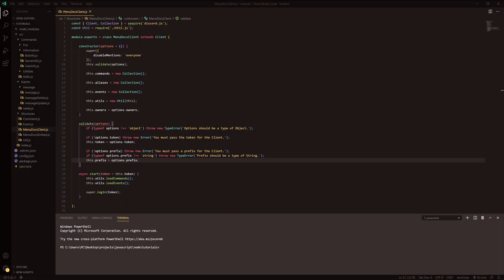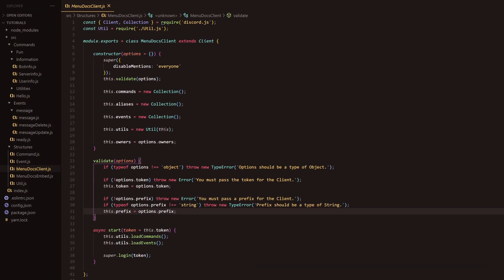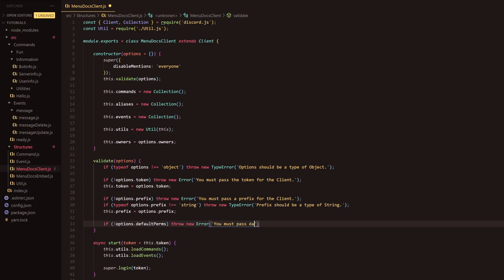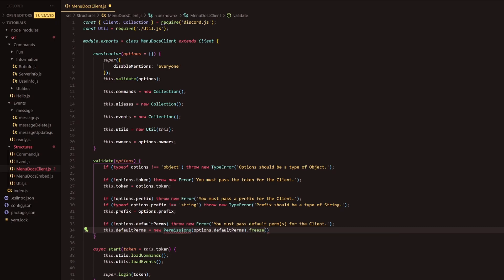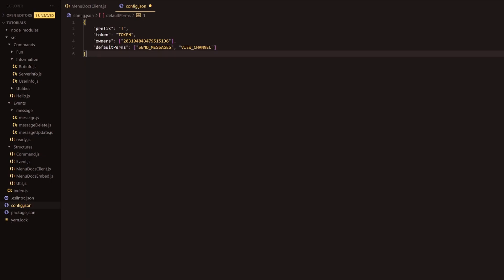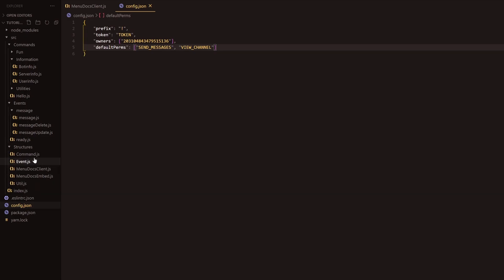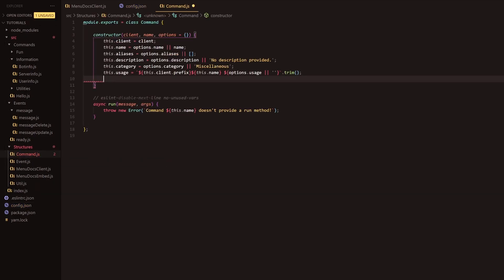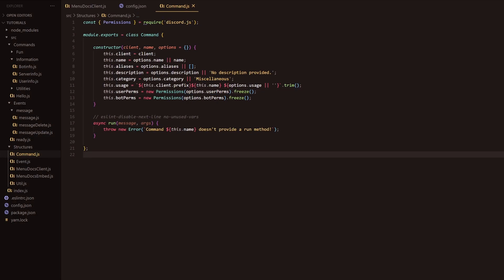Discord.js Bot Tutorial - Permission Handling (Episode #13) | MenuDocs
Hello all, MenuDocs has brought its v12 discord.js series back for y'all to enjoy!